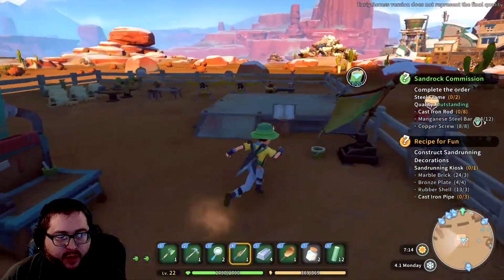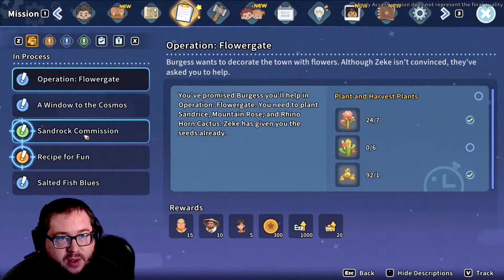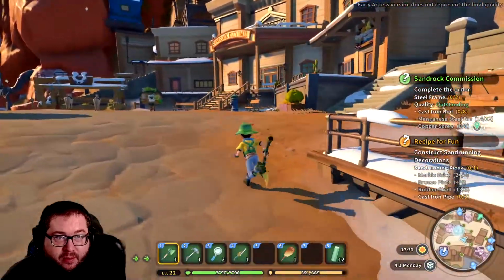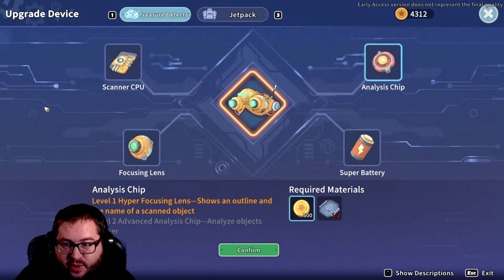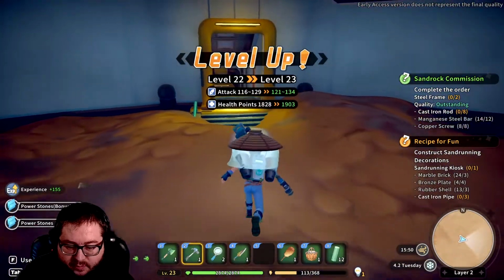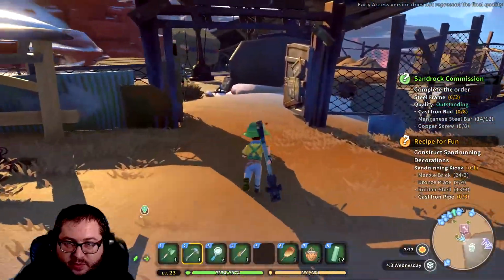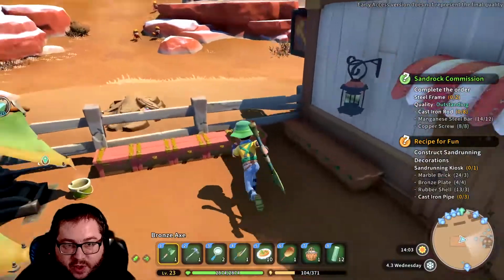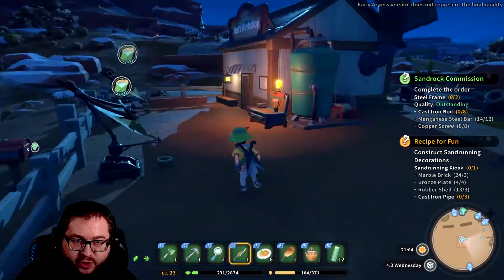My Time at Sandrock - Desert Farming and Building - Let's Play #22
Take the role of a fledgling Builder to Sandrock. It's up to you and your trusty tool-set to gather resources, construct machines, fix up your workshop into a well-oiled production machine, and save the town from the jaws of economic ruin, as well as a few other unexpected complications.

My Time at Sandrock is the follow-up to My Time at Portia by Pathea.

You can use the link below to order and save 10%

I am a member of TheDopeyKids. A community of content creators that write indie game reviews.

Follow the Socials to keep up to date!